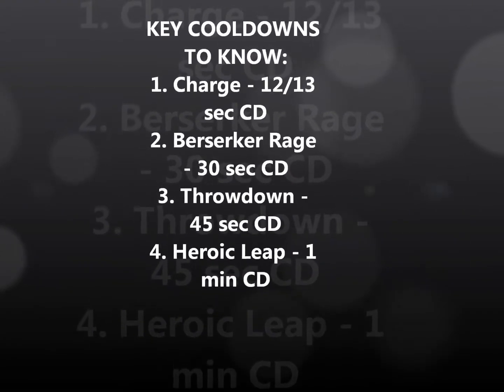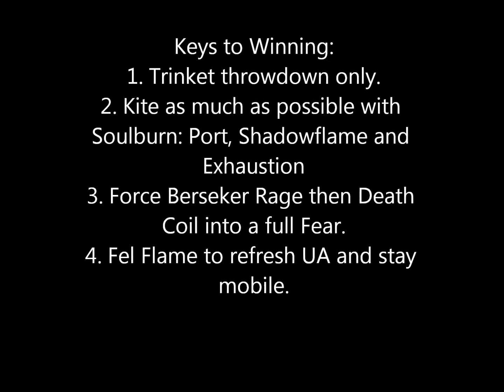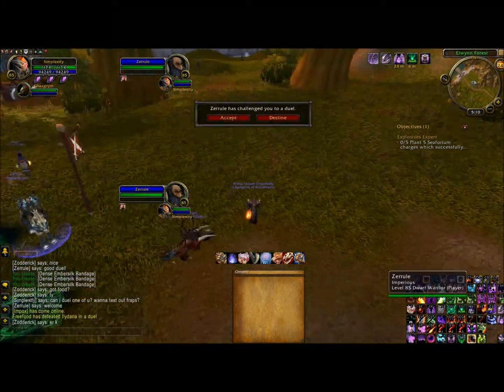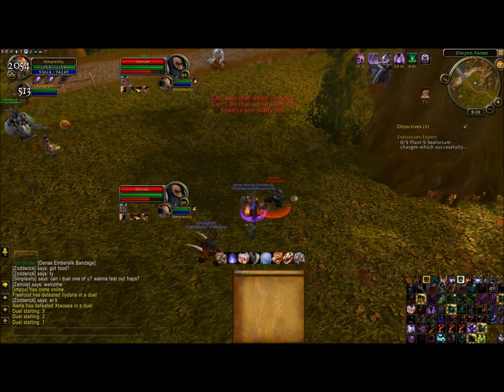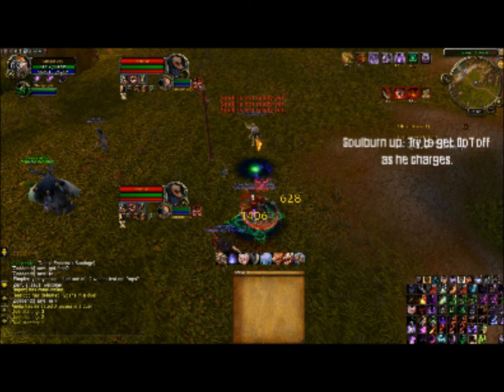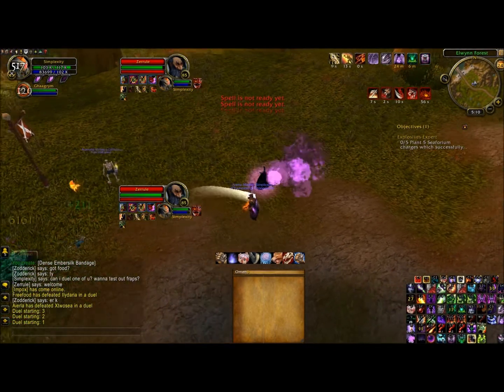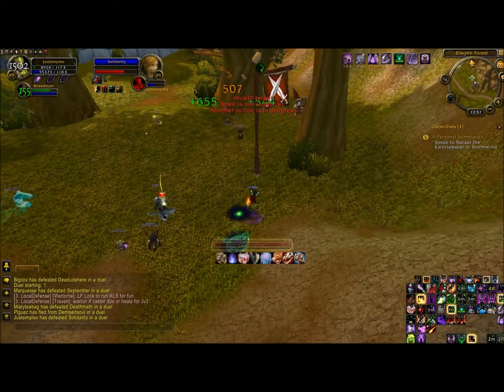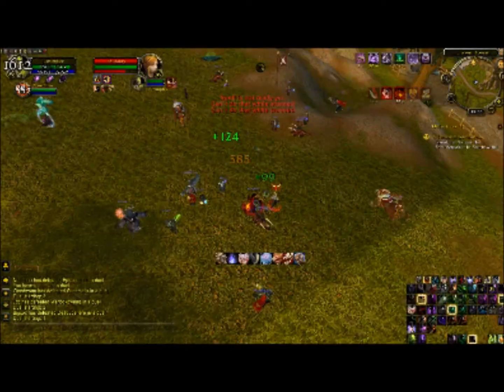4.2 Affliction Warlock 1v1 Guide - Lock vs Warrior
Duel guide vs arms warrior